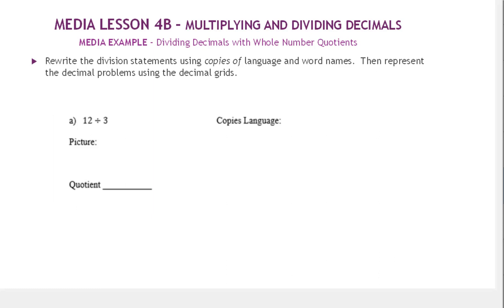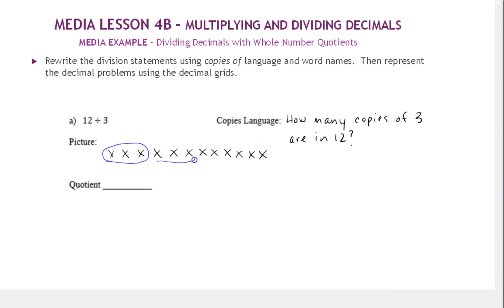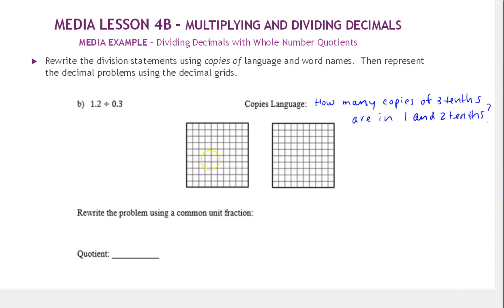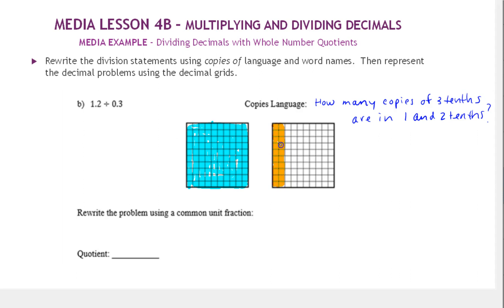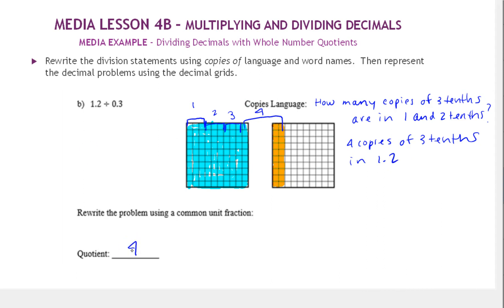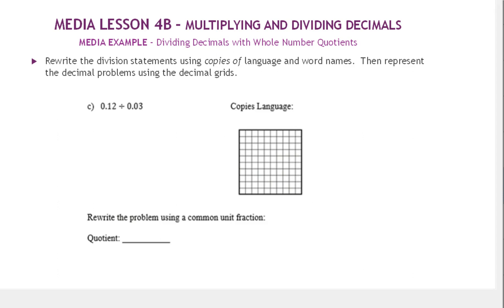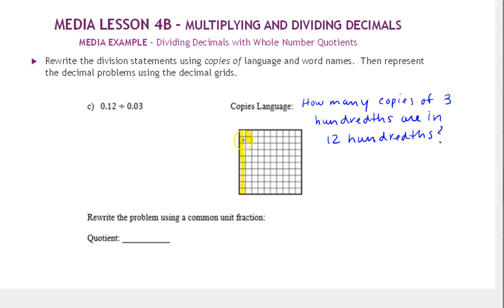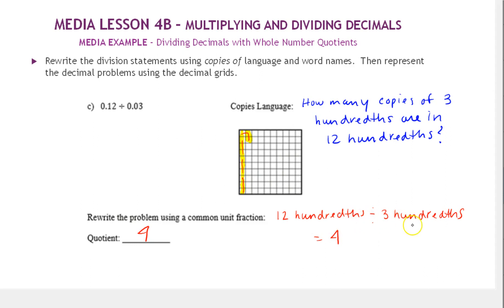ACR Unit 9 Problem 18